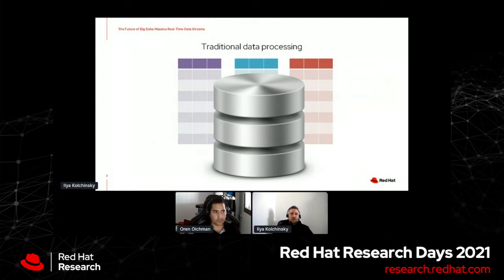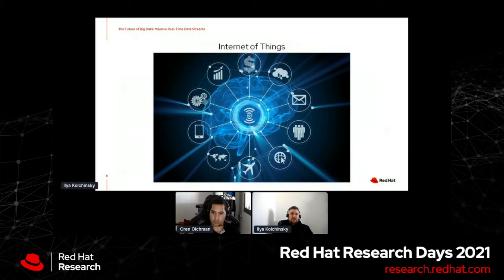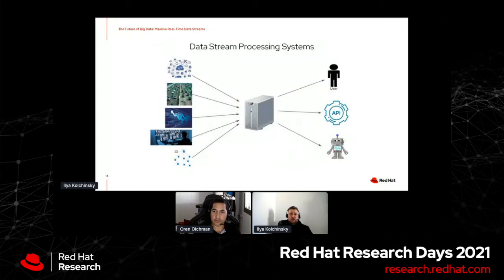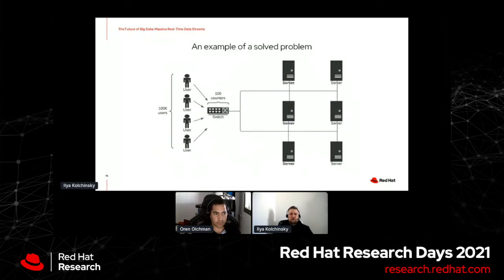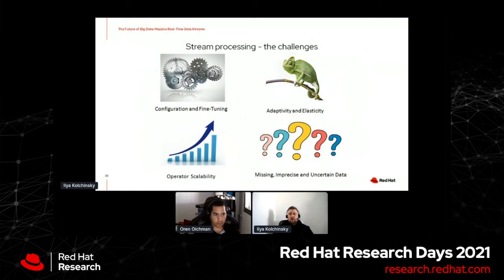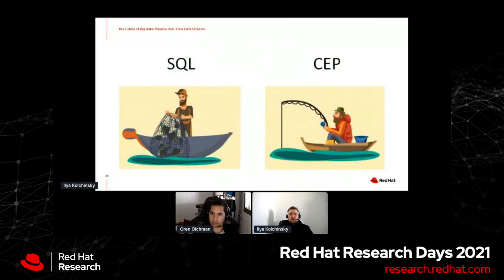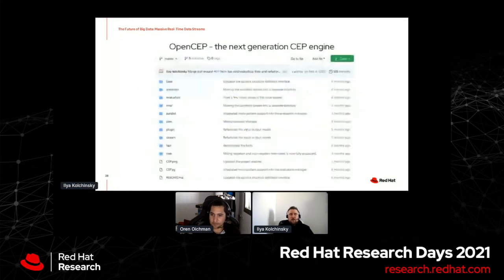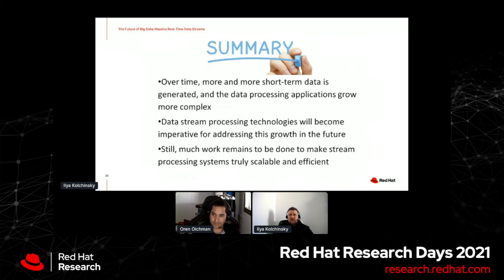The Future of Big Data: Massive Real-Time Data Streams - Red Hat Research Days 2021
As we enter the era of Big Data, a large number of data-driven systems and applications have become an integral part of our daily lives, and this trend is accelerating dramatically. It is estimated that 1.7MB of data is created every second for every person on Earth, for a total of over 2.5 quintillion bytes of new data every day, reaching 163 zettabytes by 2025. In addition to the growing volume, velocity, and variety of continuously generated data, novel technological trends such as edge processing, IoT, 5G, and federated AI bring new requirements for faster processing and deeper, more computationally heavy data analysis. Therefore, we can no longer rely on the “old school” data processing mechanisms, and a new paradigm is needed.

In this talk, we will explore this new paradigm, which we call Big Data Stream Processing (BDSP). BDSP comprises a variety of methods for scalable and efficient data processing that do not rely on traditional databases for storing and processing the data. We will cover examples of real-life applications that can greatly benefit from incorporating BDSP capabilities.

In particular, we will cover:
– On-the-fly detection of complex patterns in streaming data
– Stream-oriented machine learning and data mining

Speaker: Ilya Kolchinsky, Senior Software Engineer at Red Hat
Conversation Leader: Oren Oichman, Senior Cloud Consultant at Red Hat

Research Days is a series of conversations about research & innovations in open source between researchers and Red Hat experts.